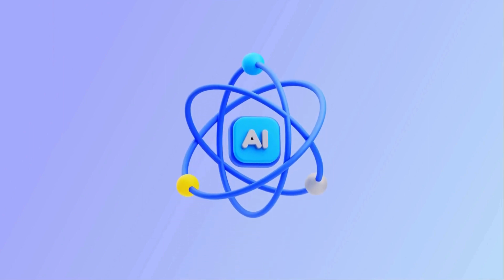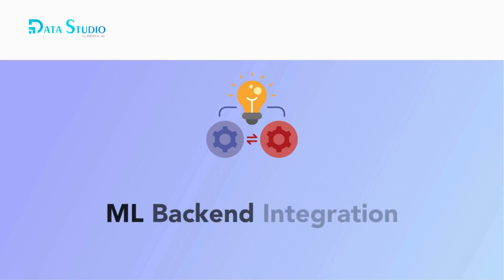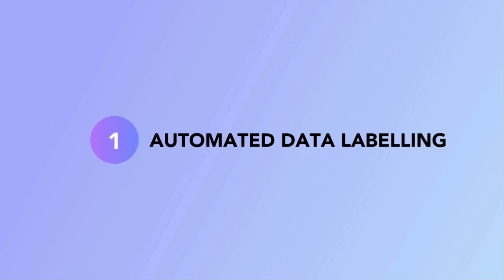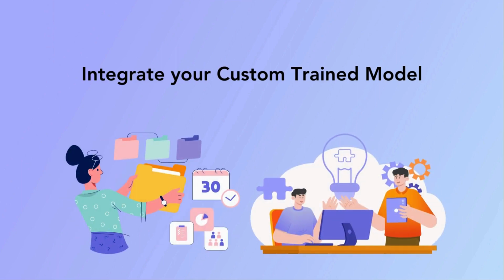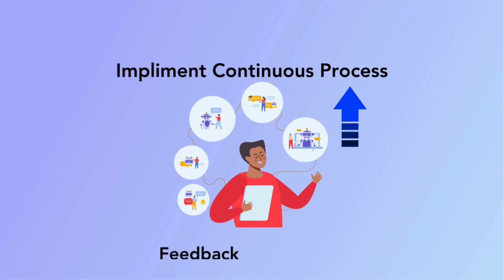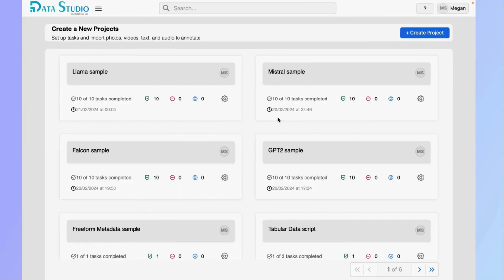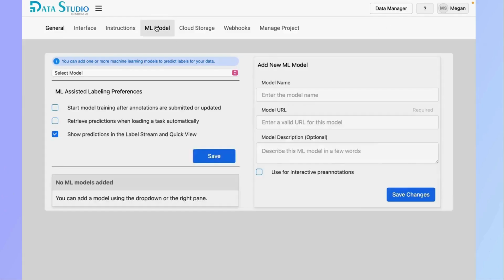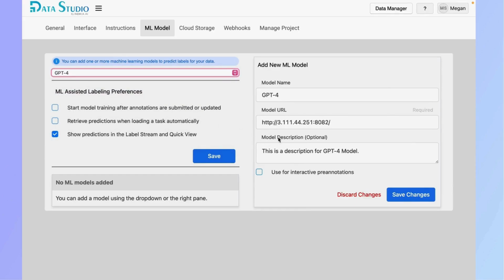ML Integration with DataStudio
🚀 Unlock the power of Machine Learning with DataStudio's ML Backend Integration!
 Dive into our ML integration feature wherein you can connect with TensorFlow, PyTorch, and Hugging Face models to automate data labeling. This video offers a complete walkthrough of the ML Backend Integration, showcasing how to automate dataset labeling, deploy custom models, and establish a continuous learning loop to boost the accuracy of your ML models.
🔍 Don’t miss our live demo for a hands-on experience!